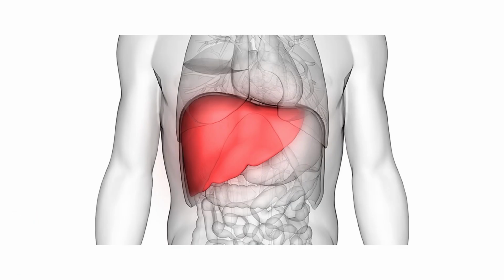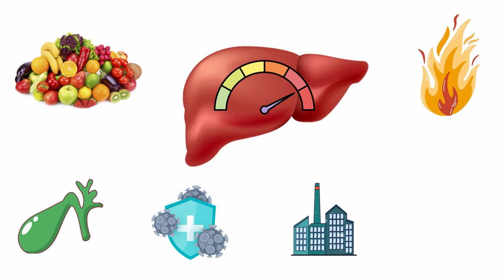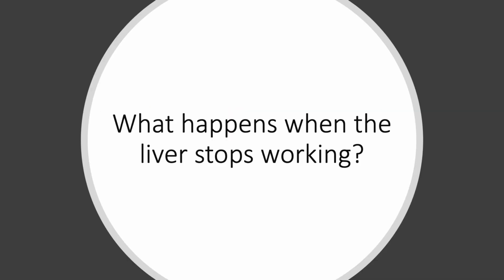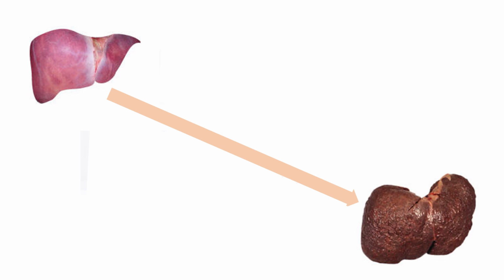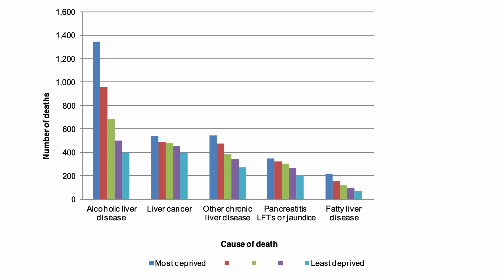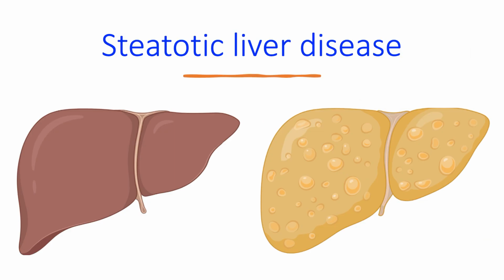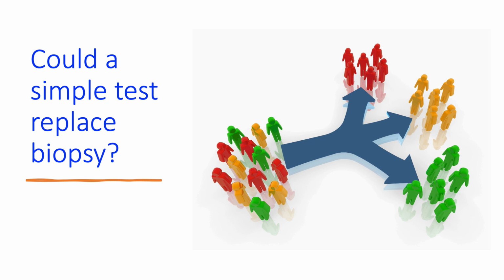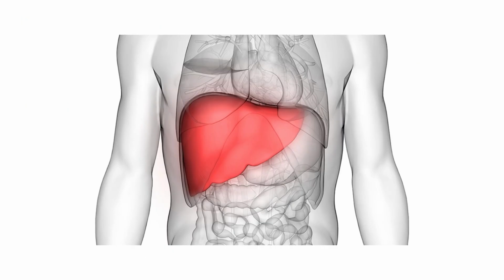A Big Question Lecture - The Liver: What does it do and what happens when it goes wrong?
Professor Alazawi answers these questions and more in his Big Question Lecture.

The speaker

Professor Alazawi graduated from the MB/PhD Programme in Cambridge in 2003. He conducted his doctorate research in Professor Coleman’s laboratory at the MRC Cancer Cell Unit where he studied host-viral interactions in pre-malignant disease. He moved to London to work with Professor Graham Foster where he conducted further studies into innate immune signalling, becoming an NIHR Clinical Lecturer in 2011.

He established his own group in 2013 focusing on Non-Alcoholic Fatty Liver Disease and its progressive fibroinflammatory form, Non-Alcoholic Steatohepatitis. His MRC-funded basic science laboratory team studies immune and metabolic signalling with current focus on single cell techniques, multiorgan inflammation and metabolism. Professor Alazawi also leads a translational programme of research, studying the epidemiology and natural history of NASH, the diagnostic pathways including the management of abnormal liver tests and novel therapies for NASH. He has won several prestigious awards including an Academy of Medical Sciences Starter Grant, the Physician Scientist Fellowship of the European Association for the Liver and a New Investigator Award from the Medical Research Council.

He is the NIHR Integrated Academic Training Programme Co-Lead at QMUL, Blizard Institute Director of Research, Clinical Lead for NAFLD at Barts Health and the interim Clinical Director of Specialist Medicine for the Royal London Hospital. He is the Chair of the BASL Special Interest Group for NAFLD, a member of the Clinical Advisory Group for the British Liver Trust and Head of Research for LAP Research – a UK charity that focuses on liver and pancreatic disease.